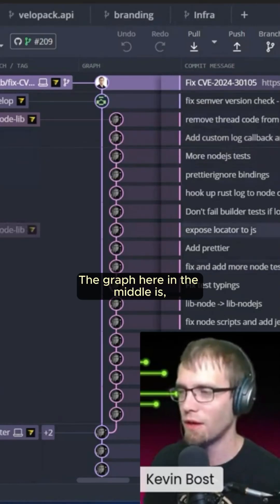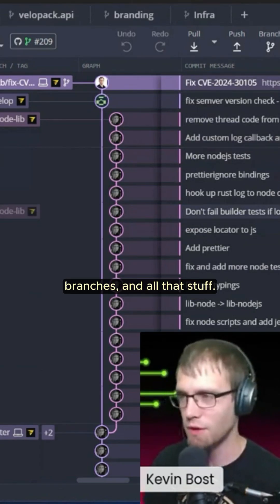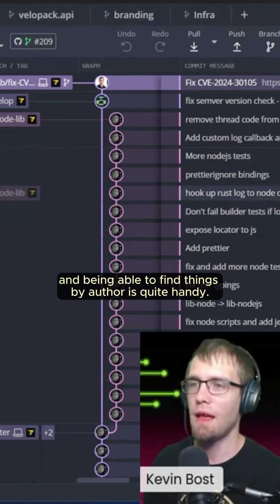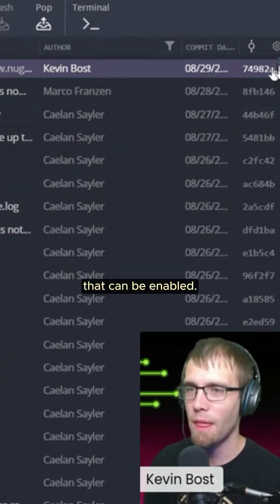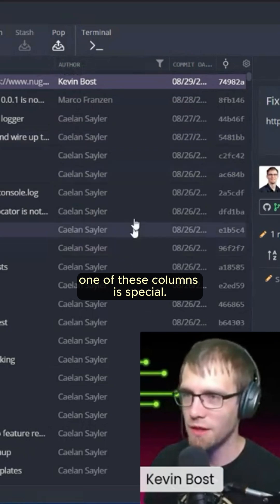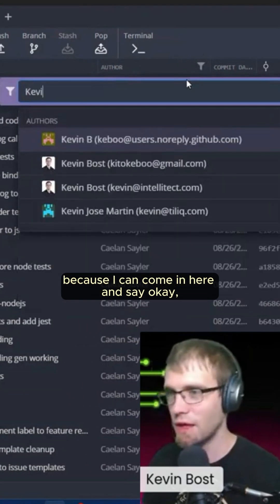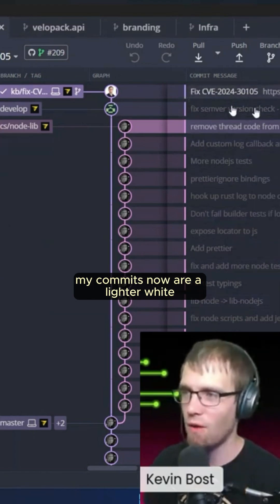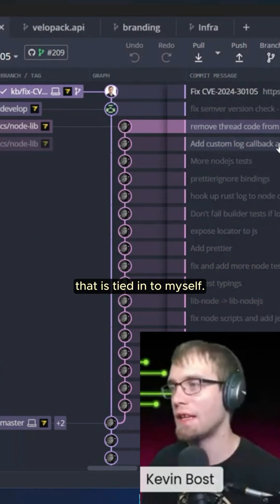💡How to Filter Commits in GitKraken Desktop 🖥️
Right-click on the author column and filter to highlight your own commits in seconds.⚡️

Learn about efficient repo management, branch soloing, pull requests and more from GitKraken Ambassador (and power user 💪) Kevin @Kitokeboo in the full Workshop here on YouTube!